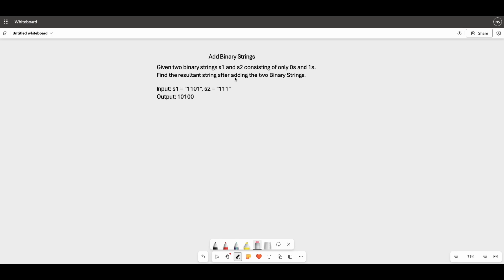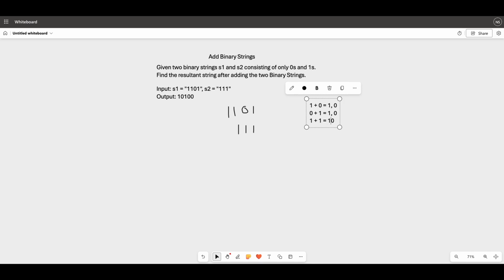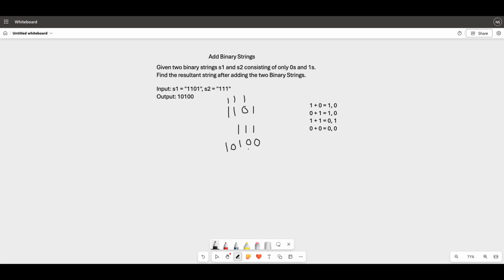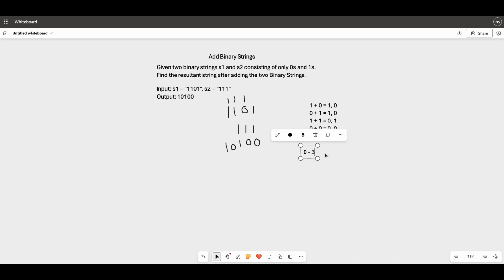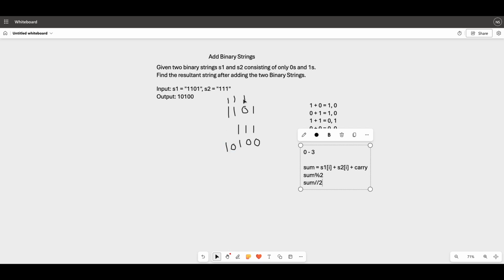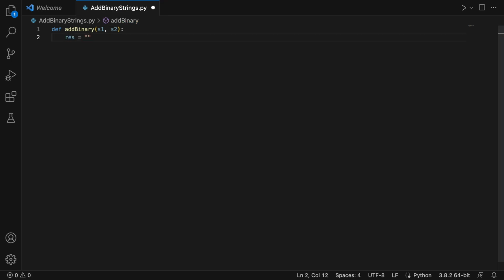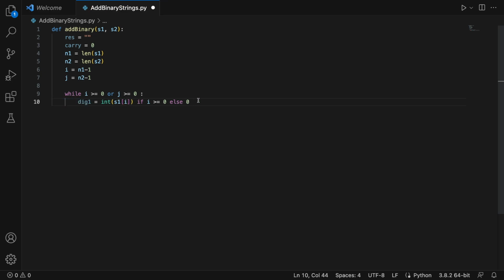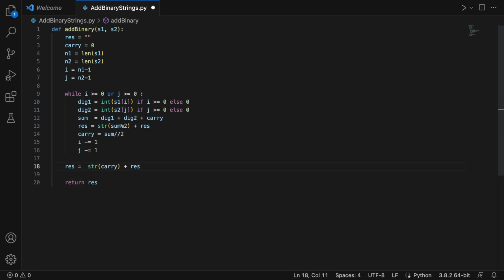Add Binary Strings – One Pattern to Solve Them All | DSA Simplified | Python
🔢 Master the "Add Binary Strings" Problem | Crack Coding Interviews for Top Tech Companies! 🚀
Are you preparing for Data Engineering or Software Engineering roles at FAANG and top tech companies? In this tutorial, we break down the "Add Binary Strings" problem, a popular DSA (Data Structures & Algorithms) question often asked in coding interviews at companies like Google, Amazon, Meta, Microsoft, and Netflix.
🔥 What You’ll Learn in This Video:
✅ Understanding the problem statement and real-world applications✅ Step-by-step approach to solving "Add Binary Strings" efficiently✅
Time & space complexity analysis for better performance✅
Live coding with detailed explanation✅
Common mistakes and edge cases to watch out for
📌 Problem Statement:Given two binary strings, return their sum as a binary string. (Example: "101" + "11" = "1000")
💻 Best Suited For:
* Beginners & intermediate programmers
* Data Engineering & Software Engineering aspirants
* Anyone looking to sharpen their DSA & coding skills
🚀 Ready to Crack Your Next Interview?